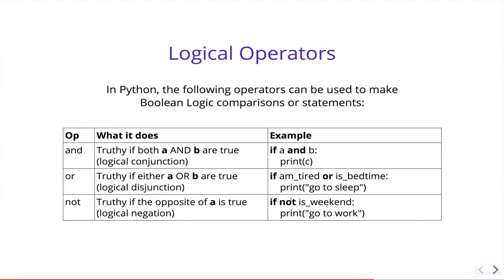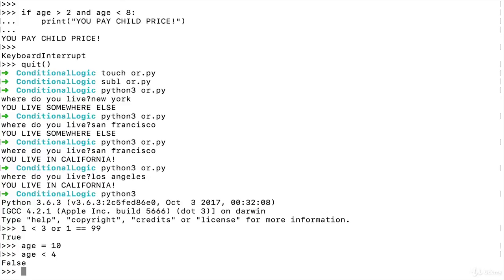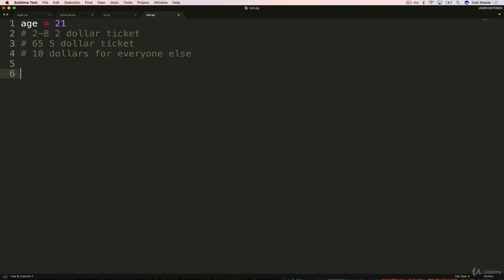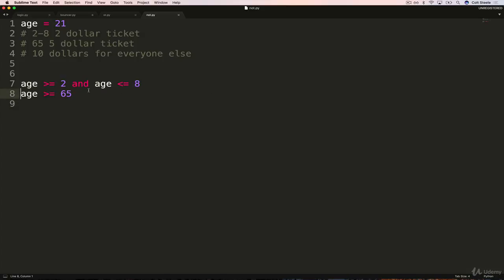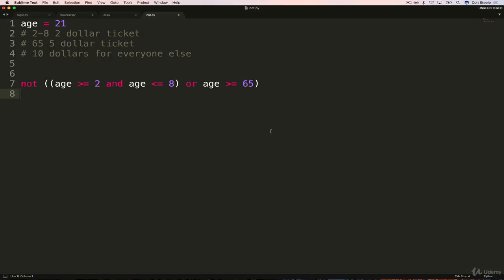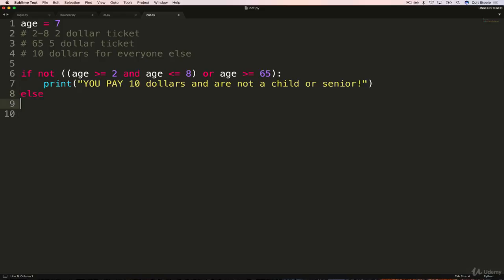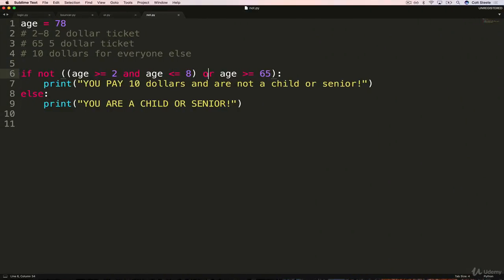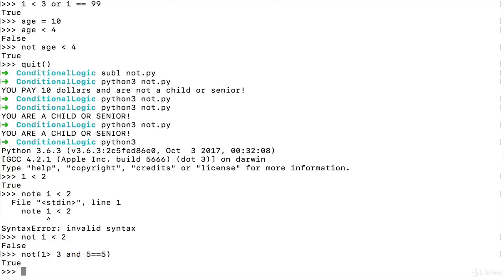Boolean and conditional logic | python complete course for beginners(8)